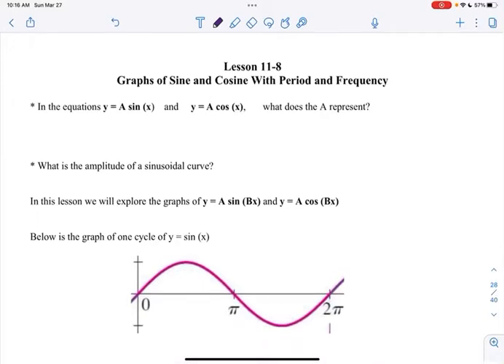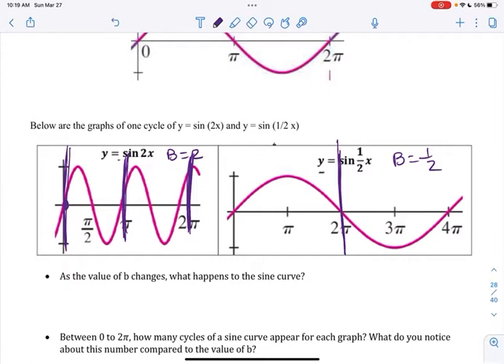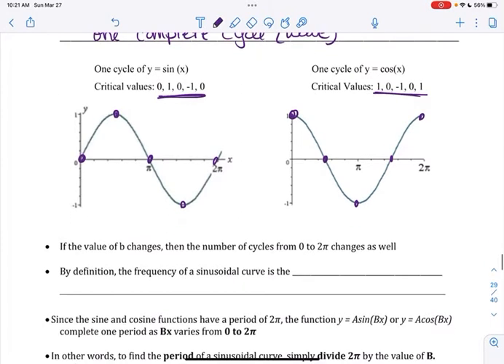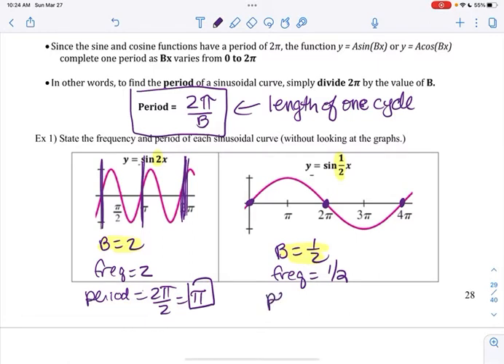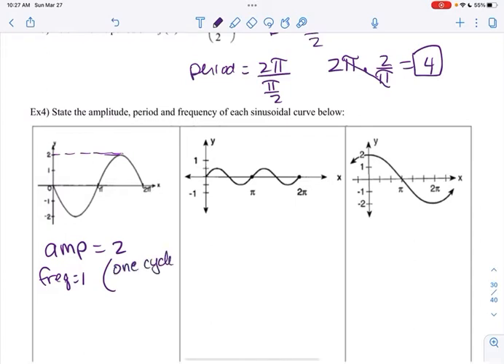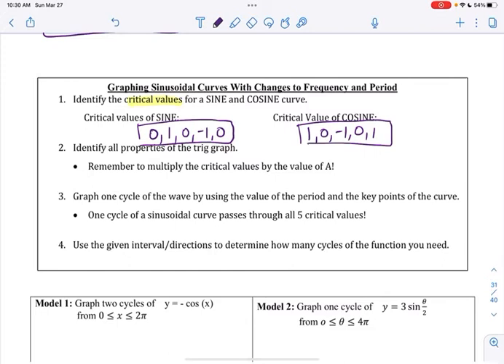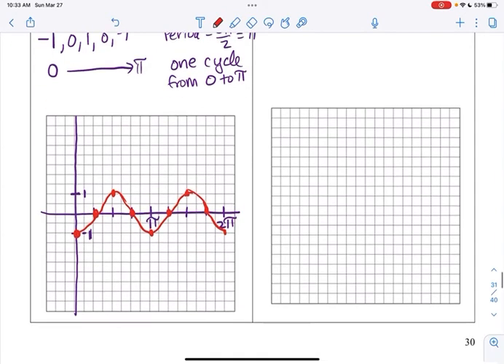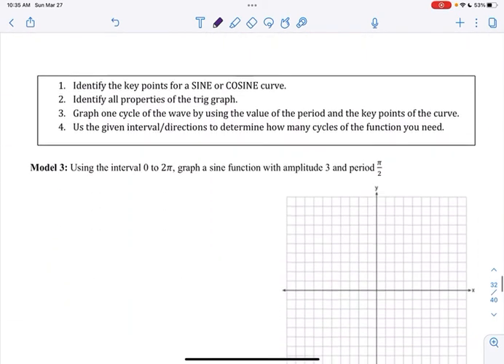Algebra 2 Unit 11 Lesson 8 Graphs of Sine and Cosine with Period and Frequency